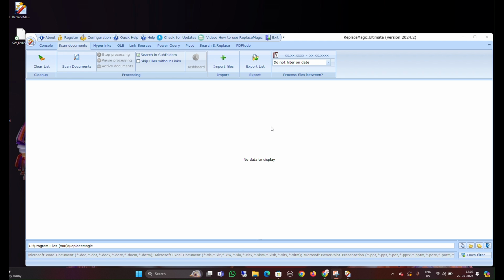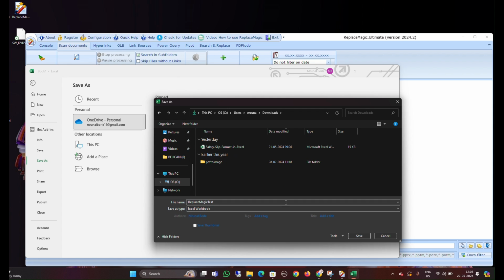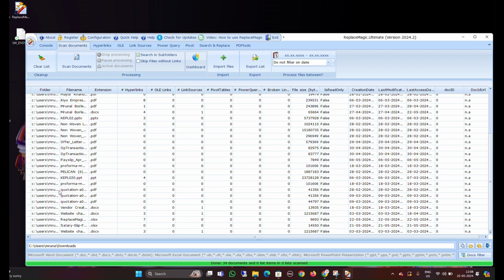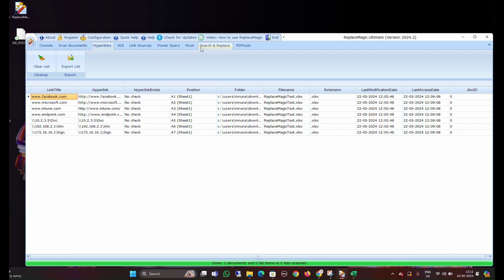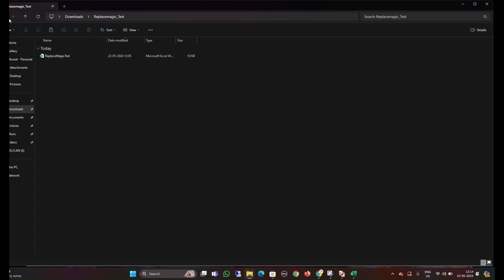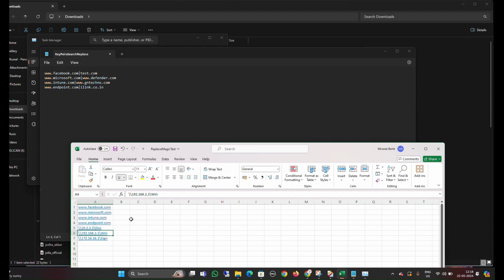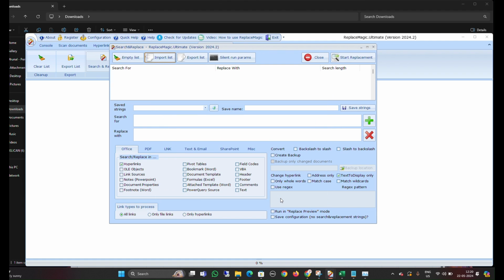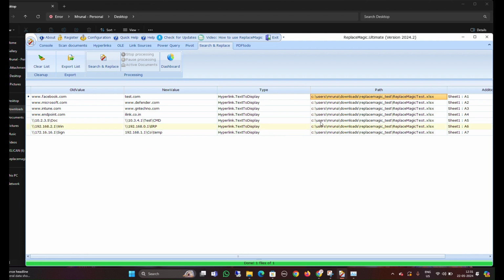Bulk Search & Replace in Excel, Word with ReplaceMagic | Fix Broken Links for SharePoint Migration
In this first video, I'll be showing you how to perform bulk search and replace operations within files like Excel, Word, and PDF using the powerful tool, ReplaceMagic. Whether you're managing a large number of documents or preparing for a file server migration to SharePoint Online, ReplaceMagic can save you a lot of time and hassle.

What you'll learn:

How to use ReplaceMagic for bulk search and replace.
Steps to repair broken links during a SharePoint Online migration.
Tips for maintaining document integrity and ensuring seamless transitions.